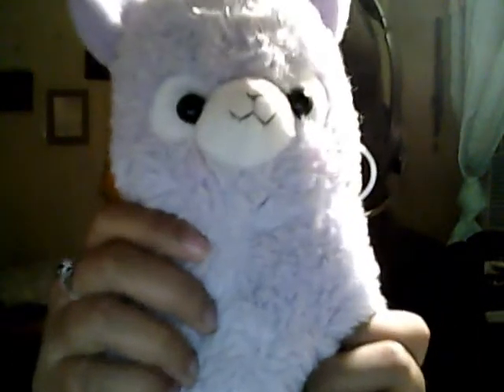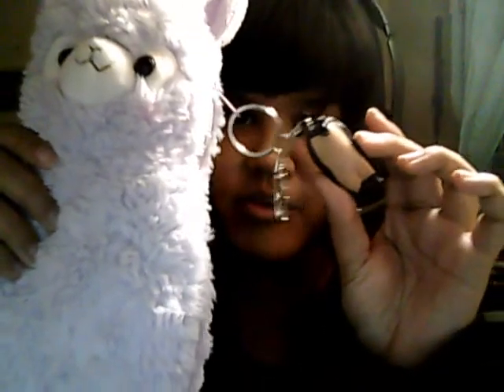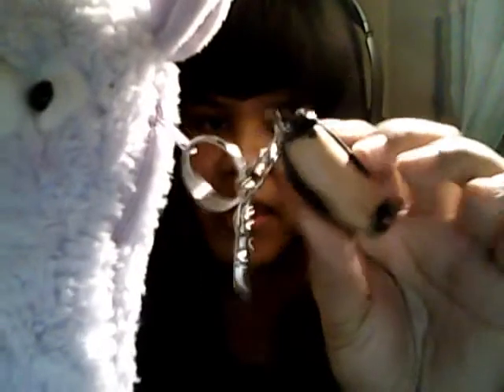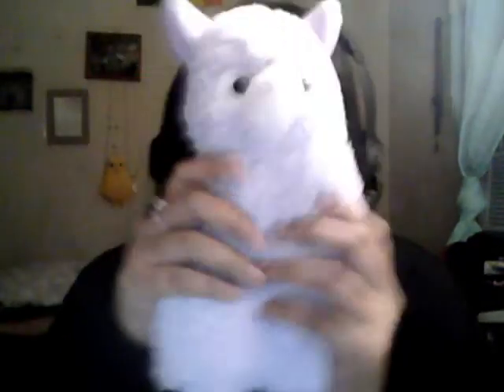Some Cool Pencil Cases I Got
Wow I'm terrible at speaking at the top of my head ._.